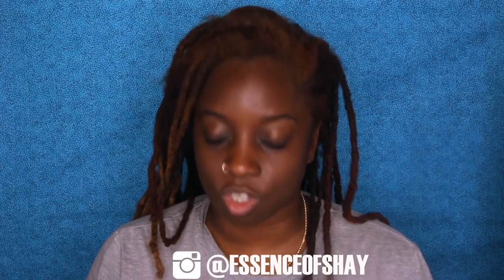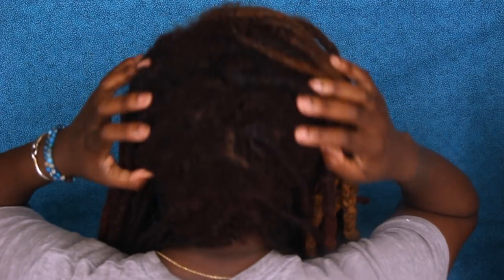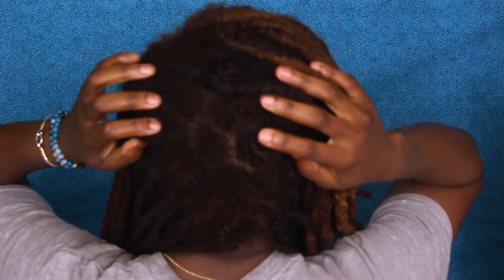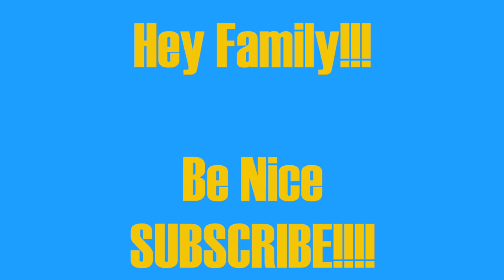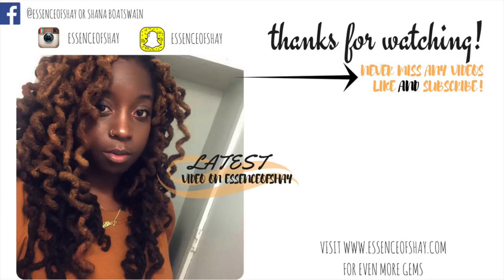DAMAGED LOCS..SEMI-FREEFORM RUINED MY LOCS I ESSENCEOFSHAY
FACE OF THE DAY
Foundation -
Concealer
Eyes -
Brows -
Lips -
OUTFIT OF THE DAY
Top -
Bottoms -
Accessories -
Shoes -
Bag -

~Send Me Stuff:
19 Privet Circle